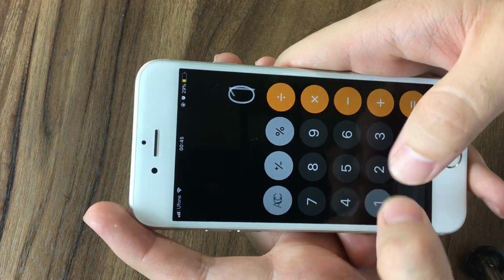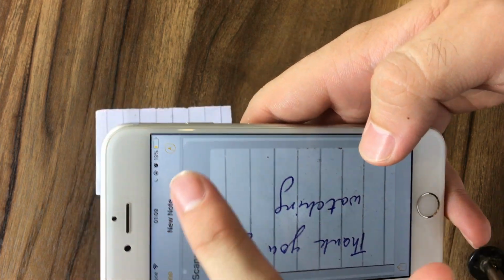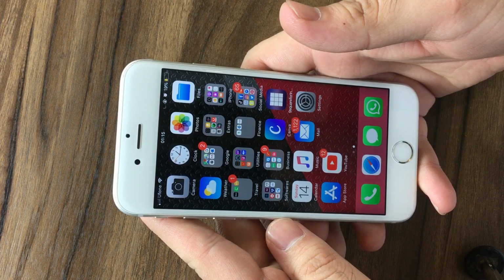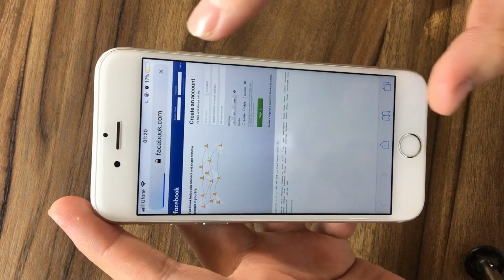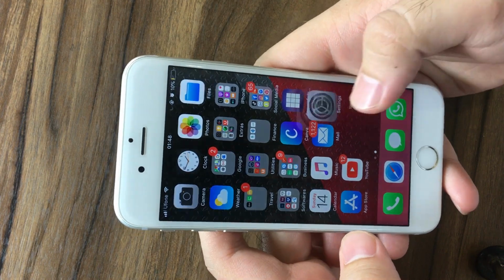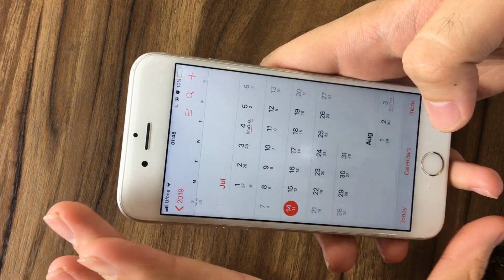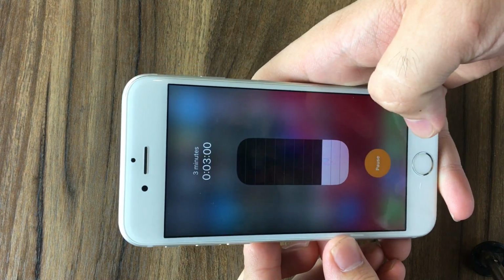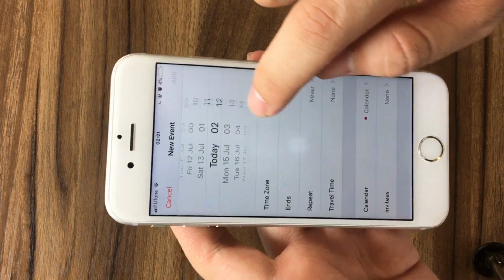10 iPhone tips and tricks 2019 iOS 12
Here are 10 amazing iPhone tips and tricks 2019, iOS 12 that will make you fall in love with the iPhone.
Please give thumbs up to the video if these iPhone tips and tricks 2019 iOS 12 make your life easier and if you have any suggestions or new tips which I forgot to mention then please comment below and I will put those tips in the next video.